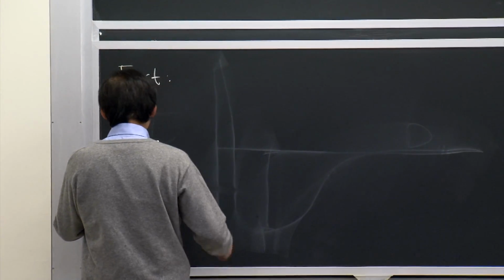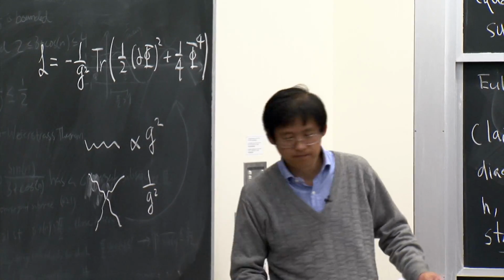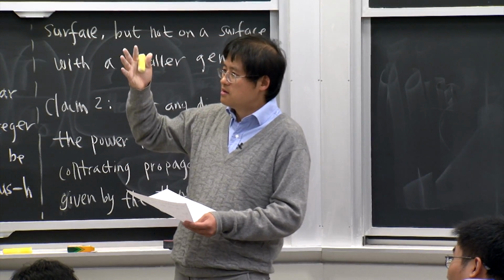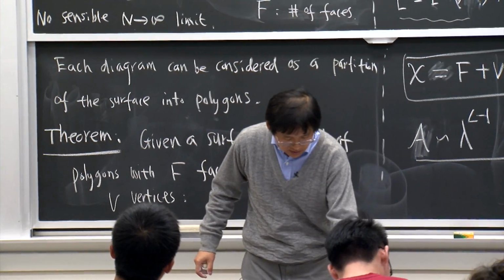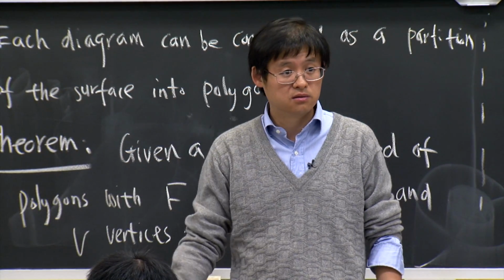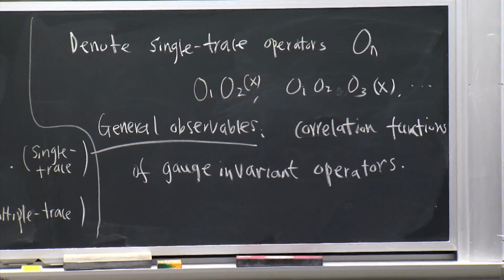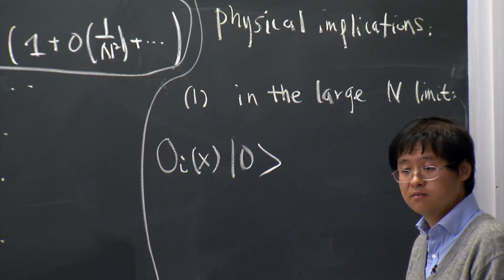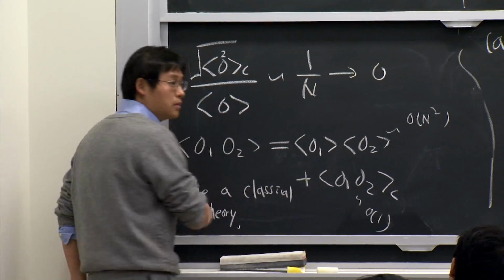7. Structure of Large N Expansion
MIT 8.821 String Theory and Holographic Duality, Fall 2014

In this lecture, Prof. Liu continues discussion of theories whose fields are  built out of matrices. When the rank N of the matrices become large, observables can be expanded in 1/N.